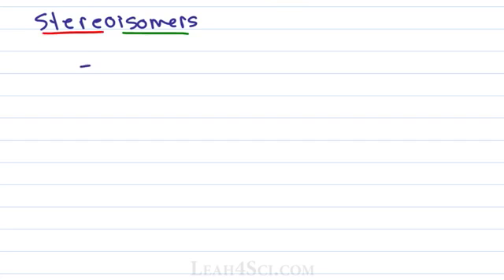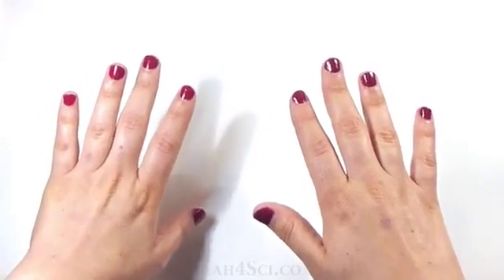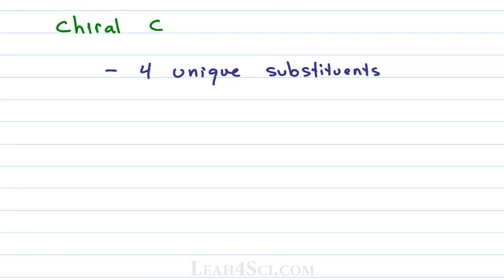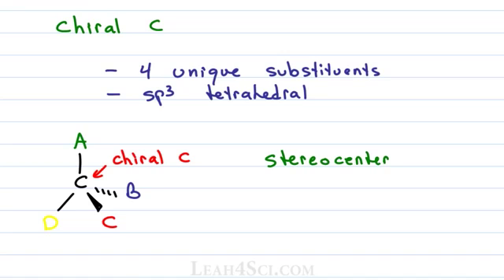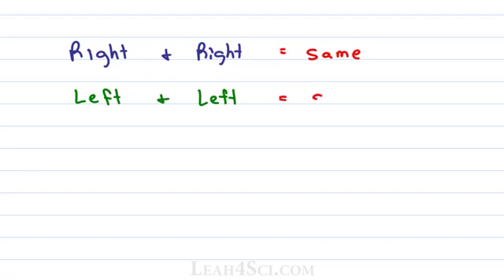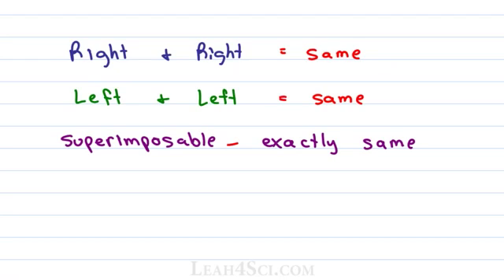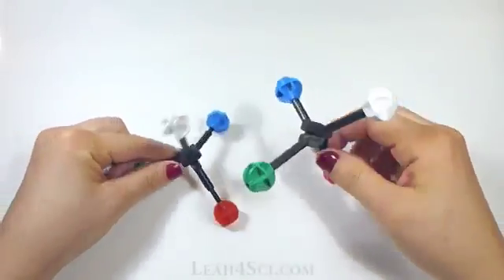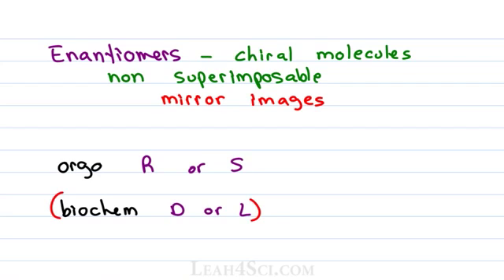Stoichiometry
Organic chemistry Tuitor